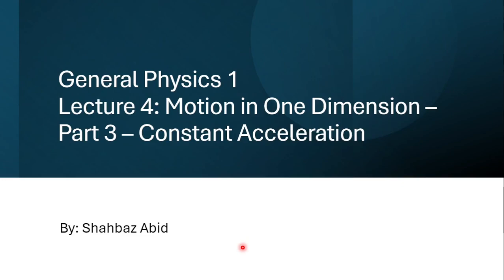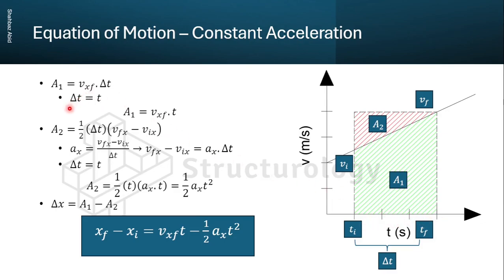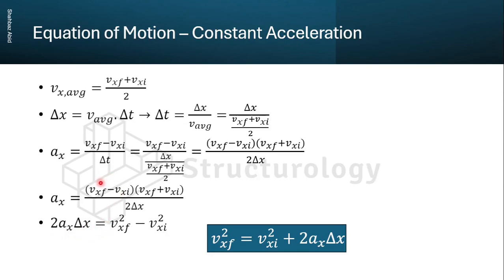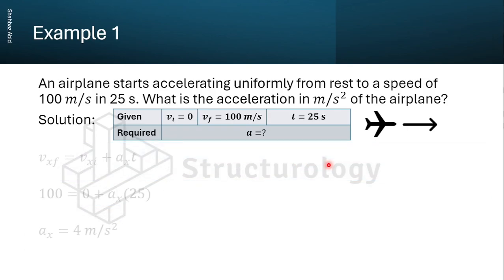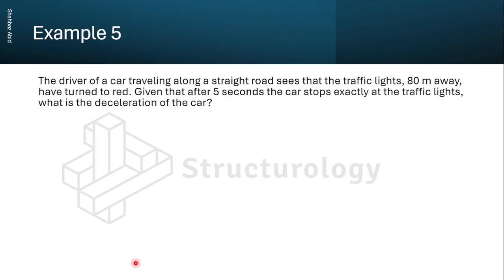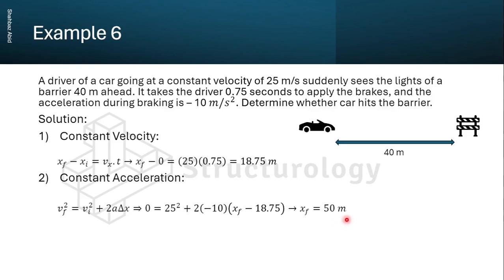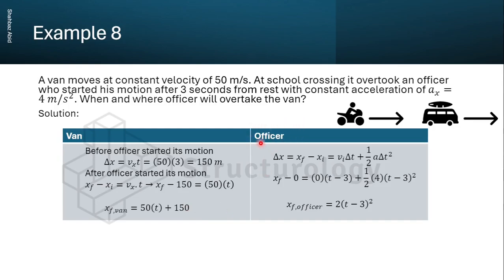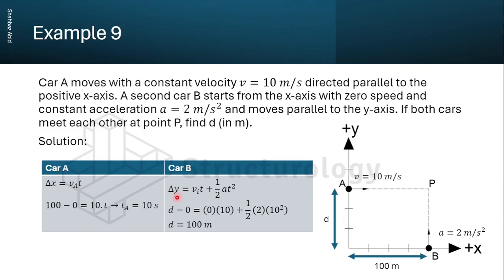General Physics 1 | Lecture 4 - Motion in One Dimension (Part 3) - Constant Acceleration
Timecodes
0:00 Intro
0:17 Equation 1 Derivation
1:47 Equation 2 Derivation
4:26 Equation 3 Derivation
7:00 Equation 4 Derivation
8:22 Equation 5 Derivation
10:49 Summary of Equations
13:42 Example 1
15:09 Example 2
16:20 Example 3
17:51 Example 4
19:32 Example 5
21:05 Example 6
25:06 Example 7
27:48 Example 8
32:21 Example 9